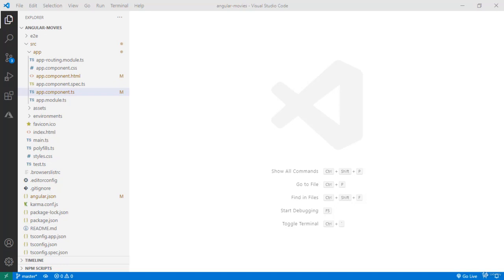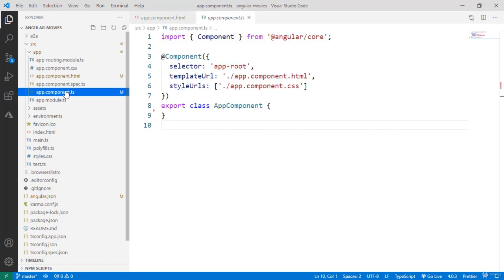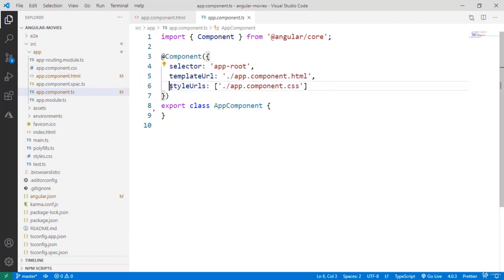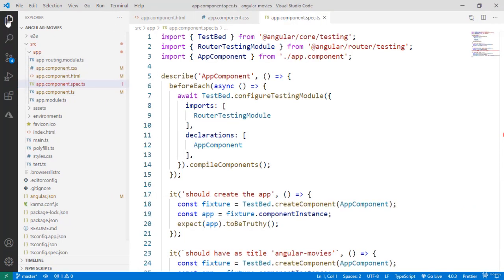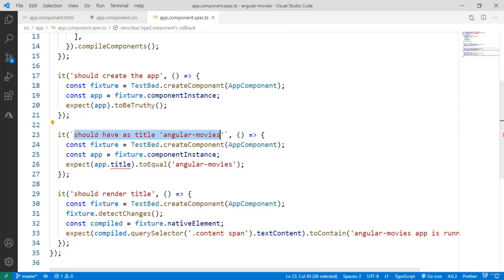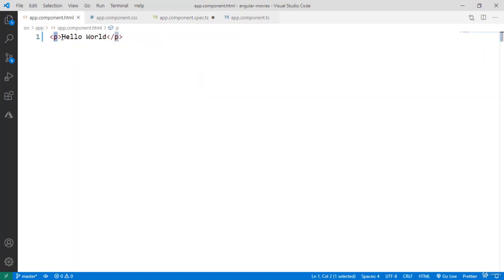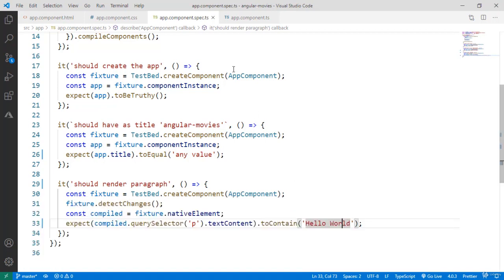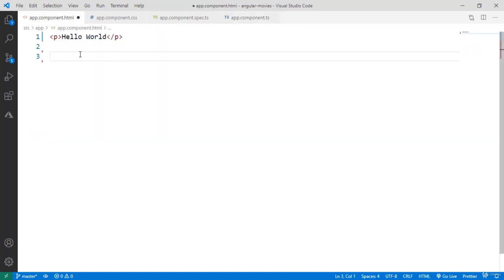3 Anatomy of a Component